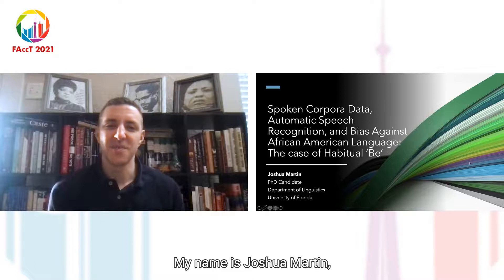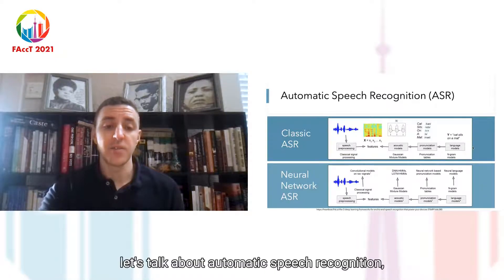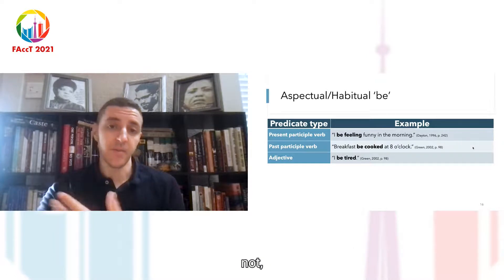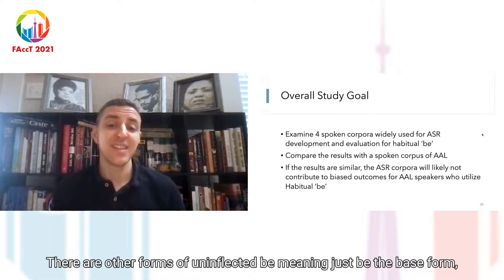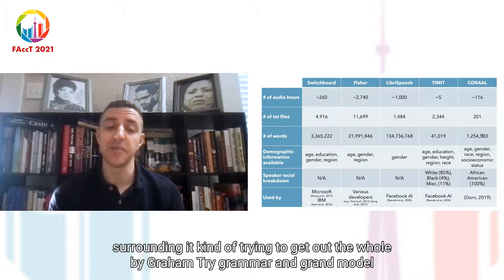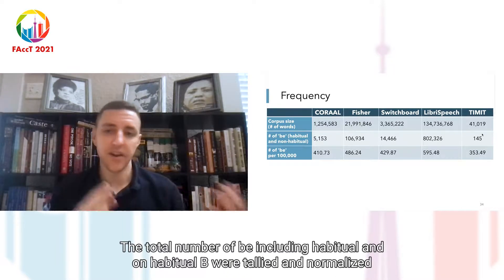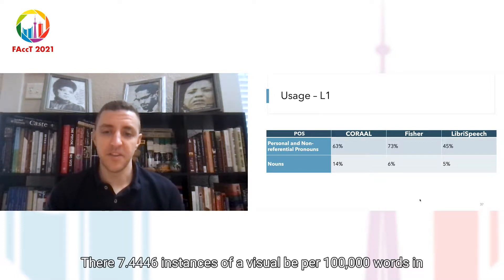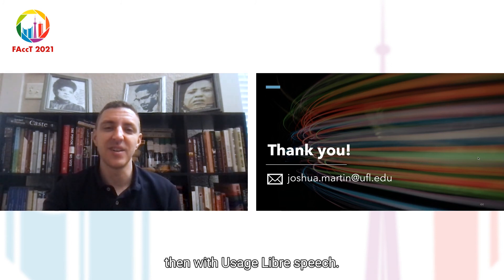Spoken Corpora Data, Automatic Speech Recognition, and Bias Against African American Language: The C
Spoken Corpora Data, Automatic Speech Recognition, and Bias Against African American Language: The Case of Habitual ‘Be’
J. Martin

Research Track - FAccT 2021, Virtual, March 4th to 10th, 2021